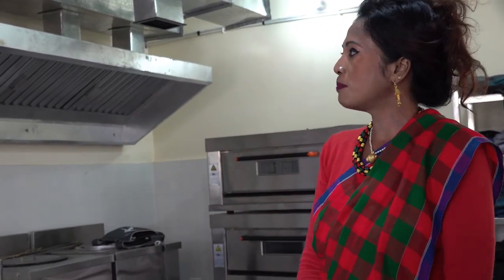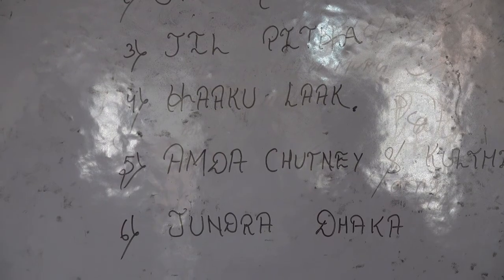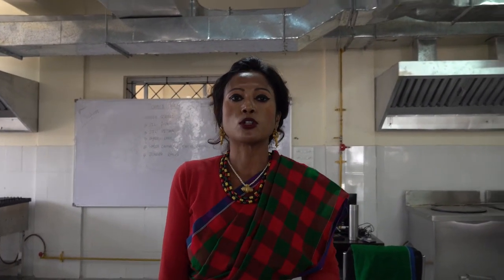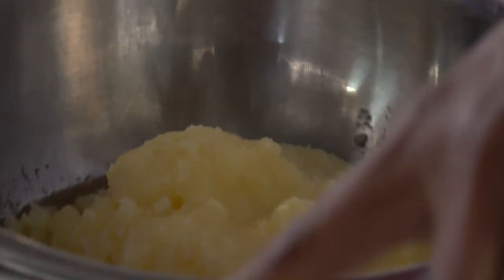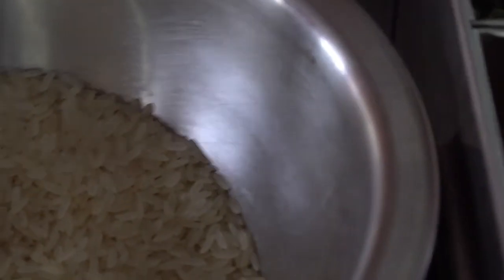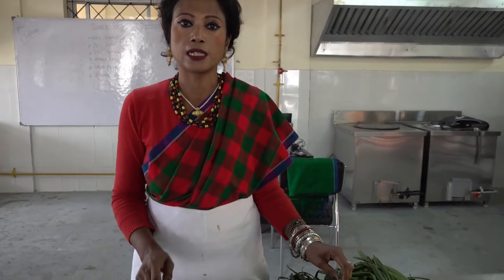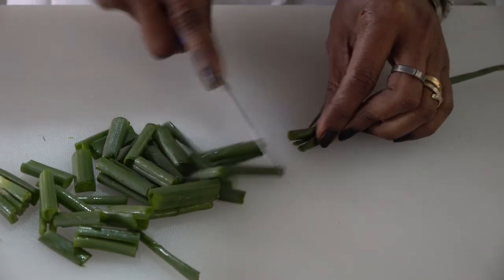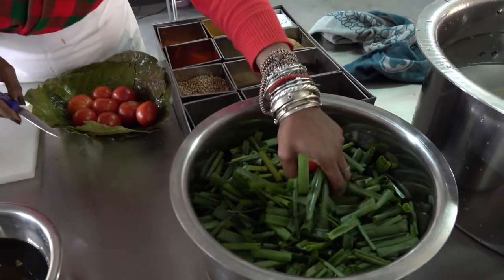Aara Rasi Jharkhand Food from Nature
Bharat Parv 2021 - IHM Ranchi, Jharkhand